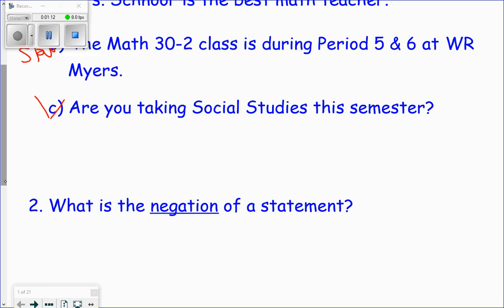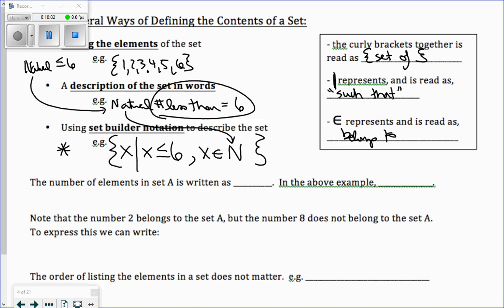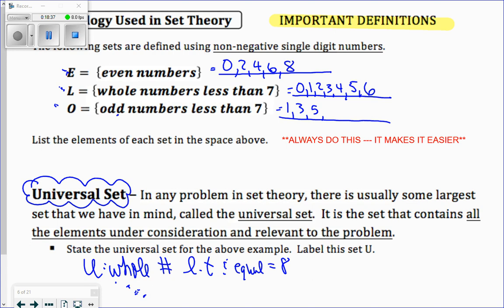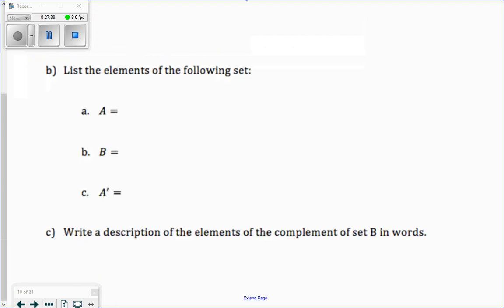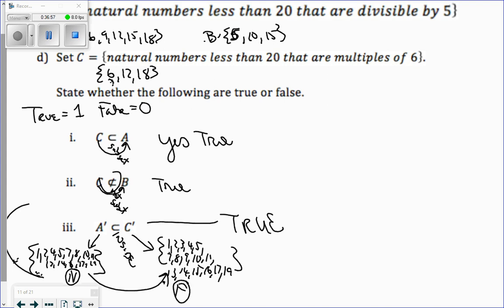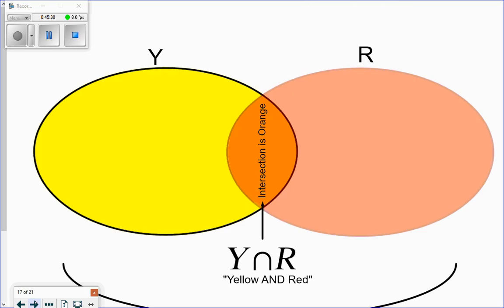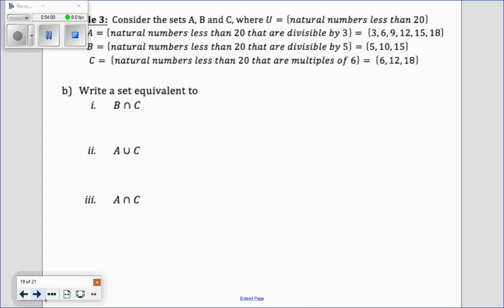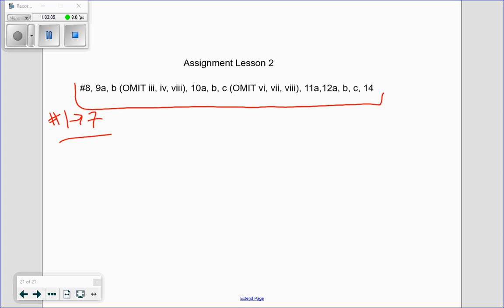Lesson 2 Set Theory